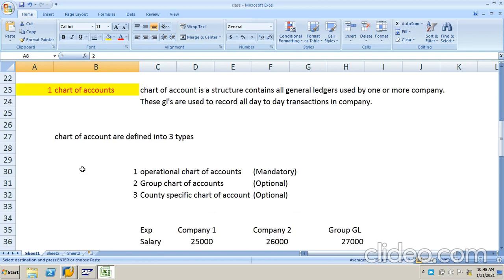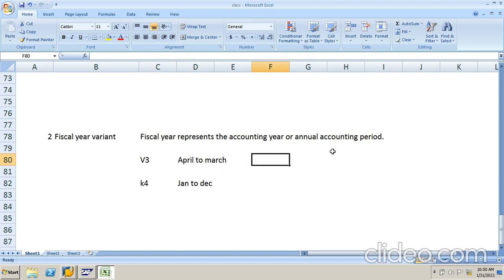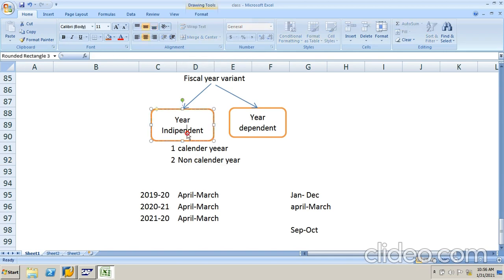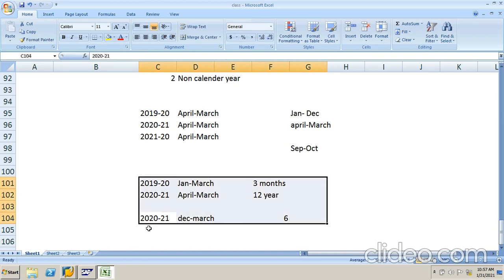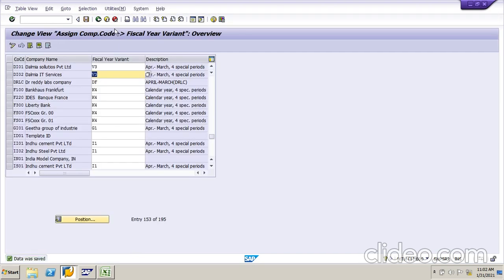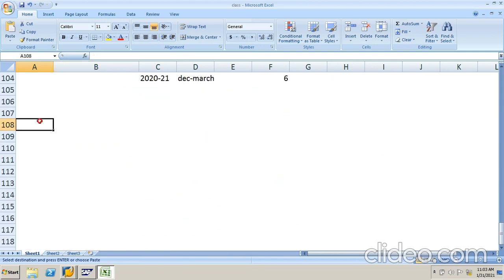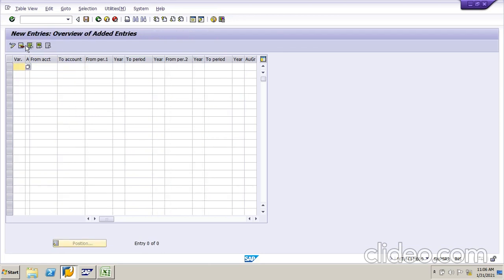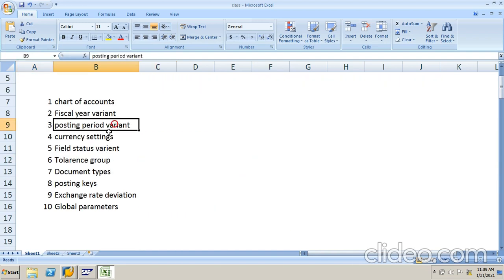SAP FI Realtime Field status variant class 07